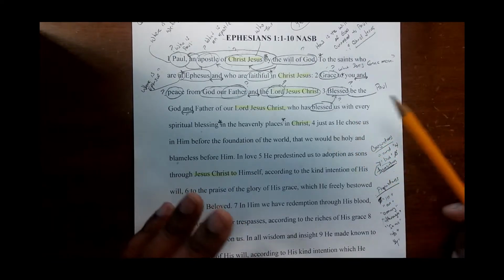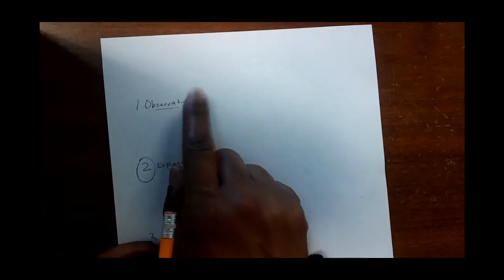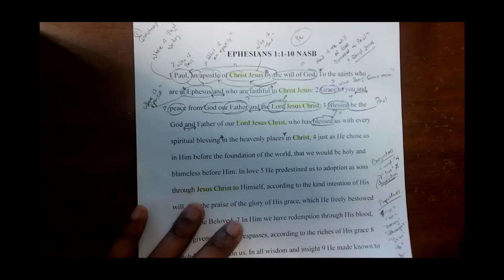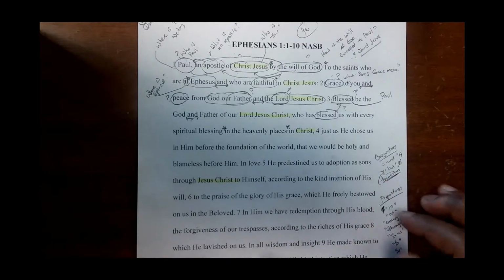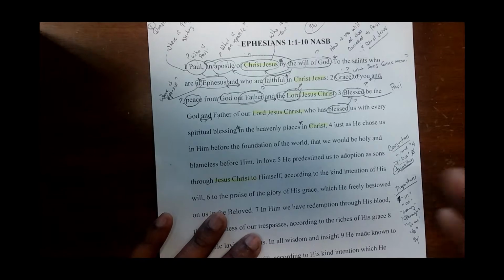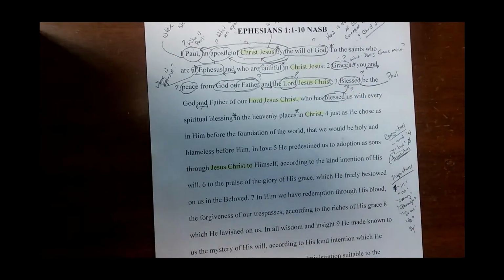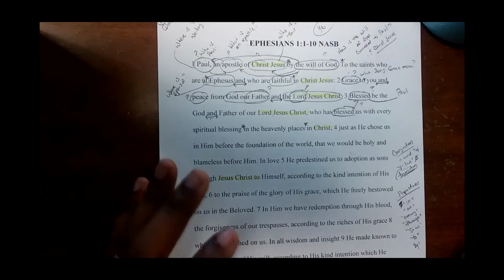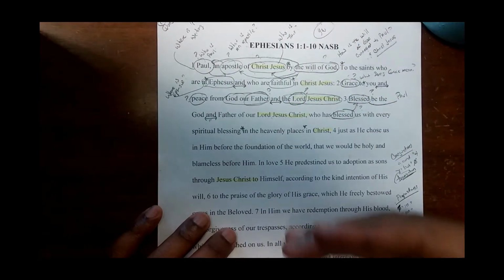Basic Bible Study Tools Episode #6: In Other Words...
Welcome to  Basic Bible Study Tools! Have you ever wanted to learn how to study the Bible for yourself in a non-intimidating way? Have you sought to understand the text and the intent of the author clearly? Then this show is for you! Dr. Luther Smith takes time tested tools and strategies to walk you through how to understand Scripture!

In this sixth episode. Dr. Luther Smith continues with the first step of Bible explanation (observation). In this episode, Dr. Luther Smith discusses the how putting the Scripture in your own words may assist with helping you make more observations concerning Scripture.

WARNING: If this is your first time watching this please do not attempt to write this portion of Scripture in your own words until you do all of the other activities in the previous videos first! It is very important that you get a full understanding of the text before you attempt this exercise!

There is new content being put out weekly with more shows on the way!